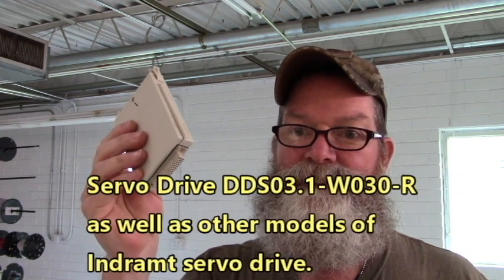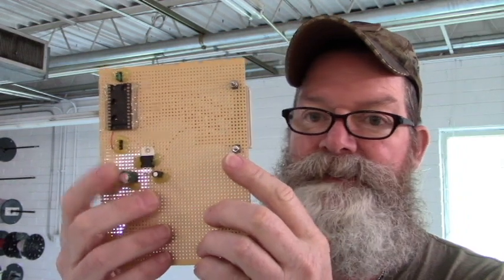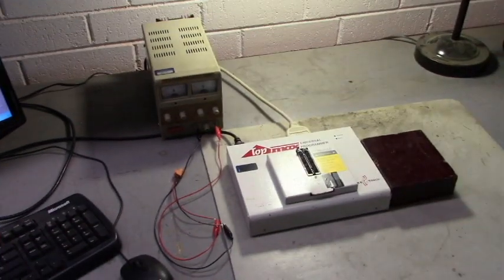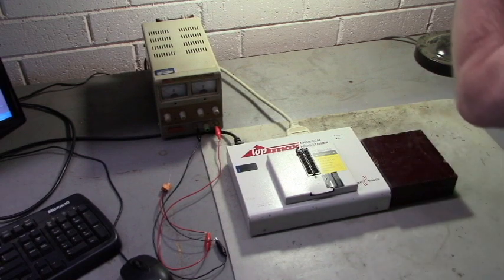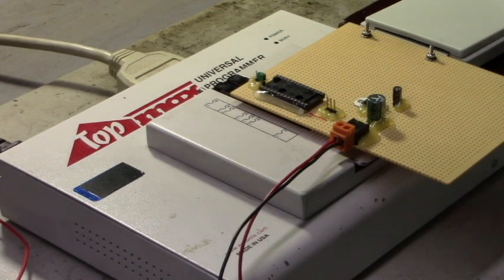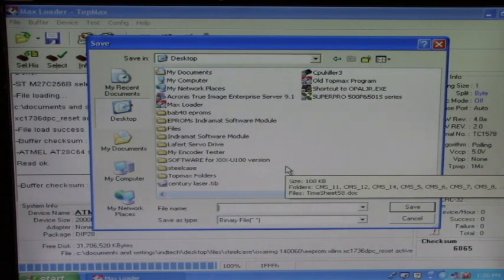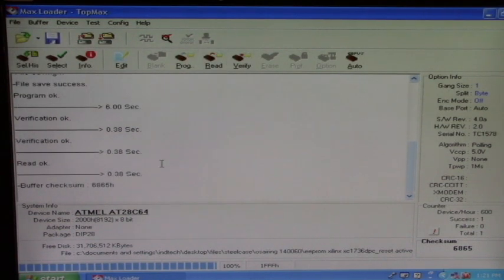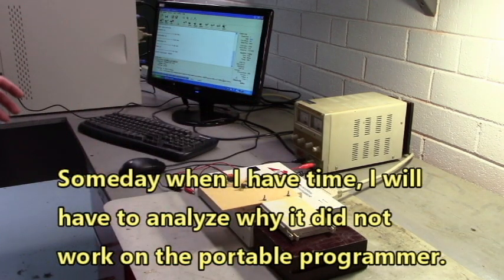(Introduction) Indramat Software Module Programmer Adapter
I will show you how to build your own Indramat Software Module Programming Adapter in the next few videos. If all goes well...